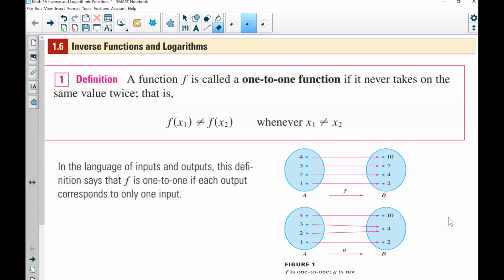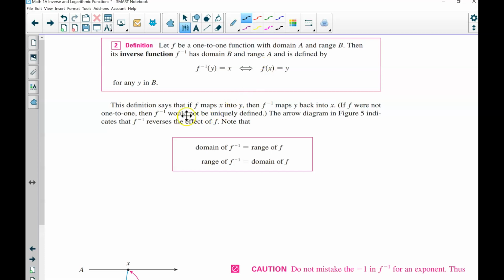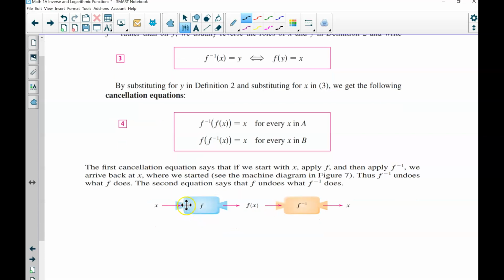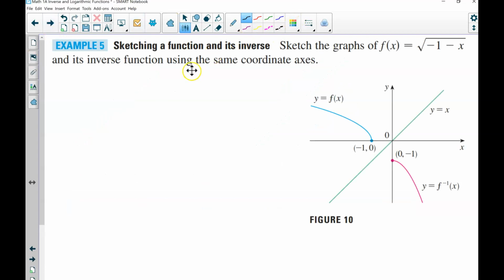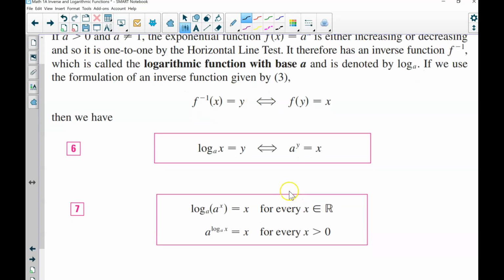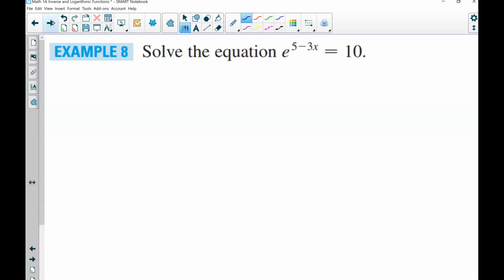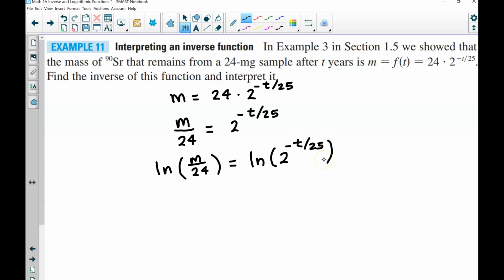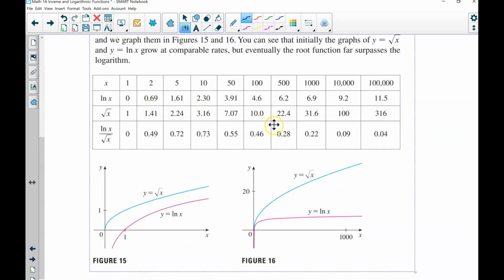1.6 Inverse Functions and Logarithms